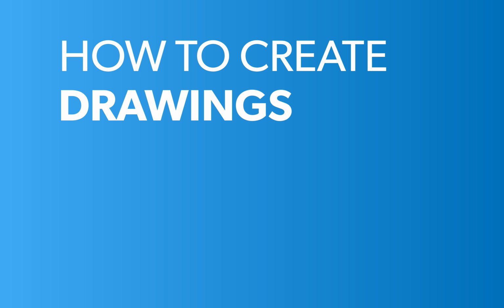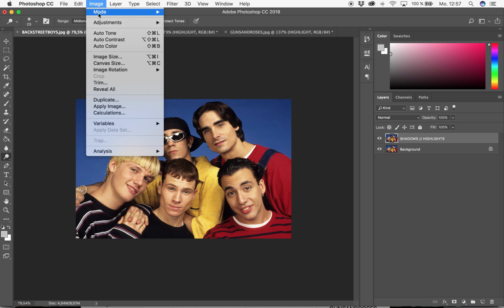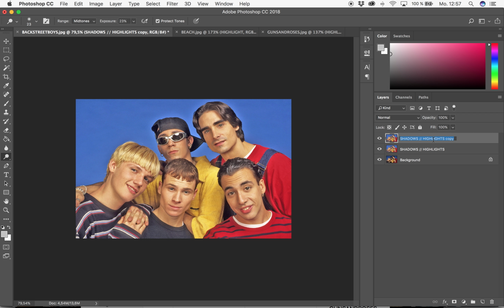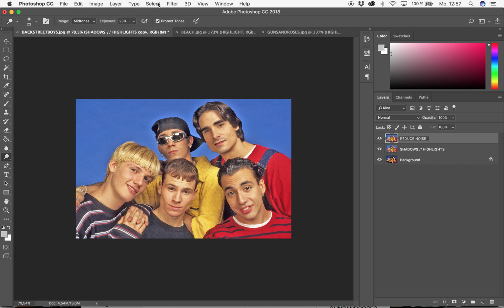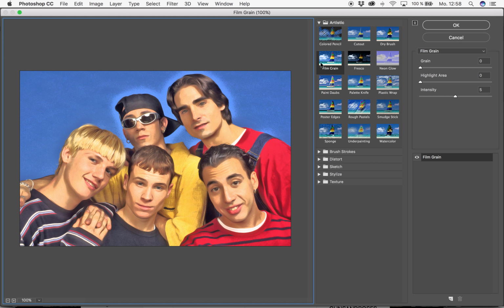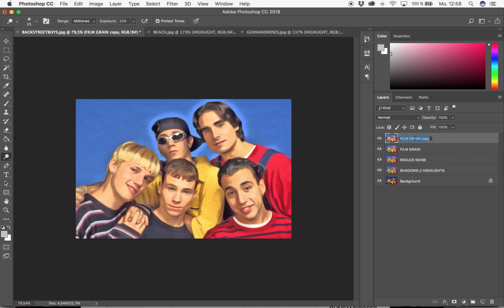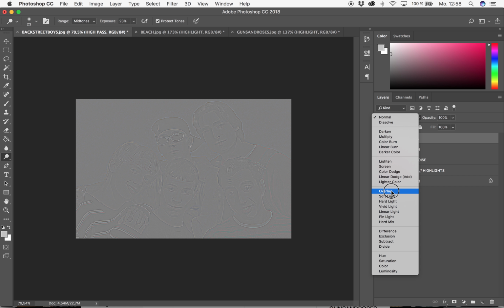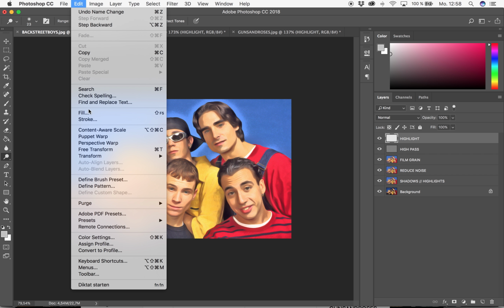HOW TO CREATE DRAWINGS – PHOTOSHOP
How to create a powerful painting in adobe Photoshop.